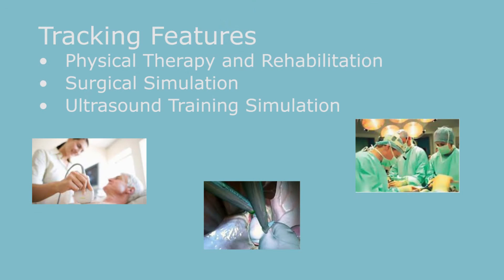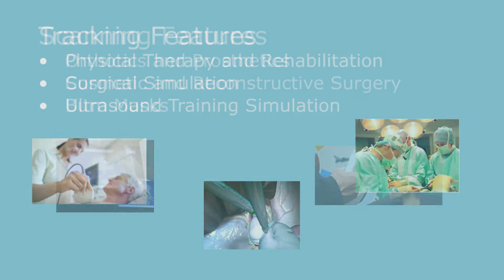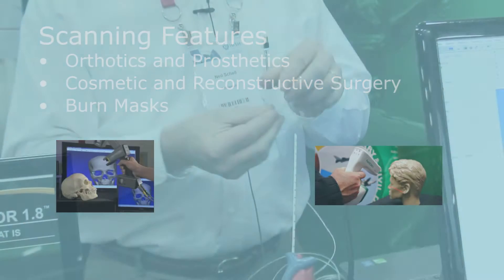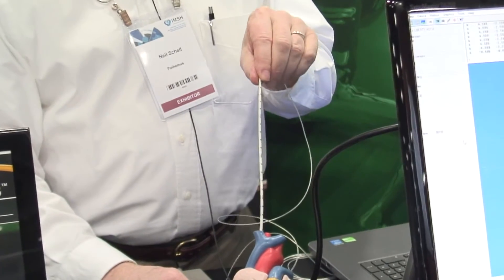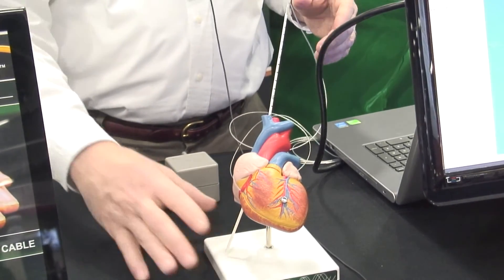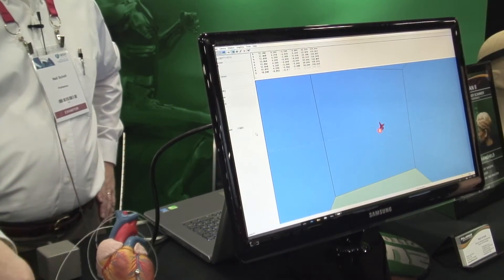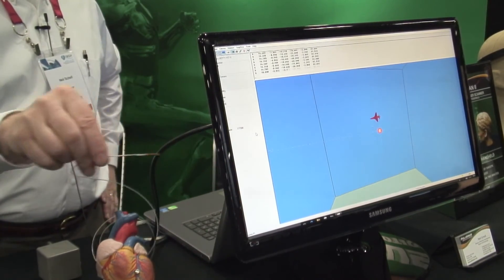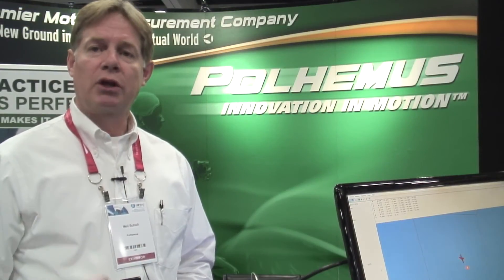Polhemus Motion Tracking Technology for Medical Simulators - IMSH 2016 Interview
At IMSH 2016 HealthySim interview Polhemus to learn more about their innovative technologies used to provide motion tracking in advanced human patient simulators. Read the full article at: